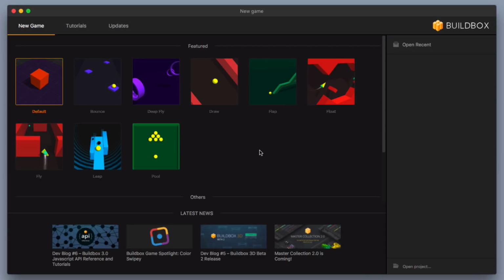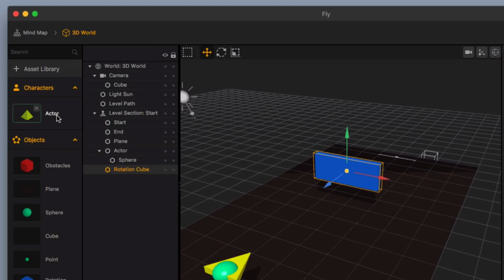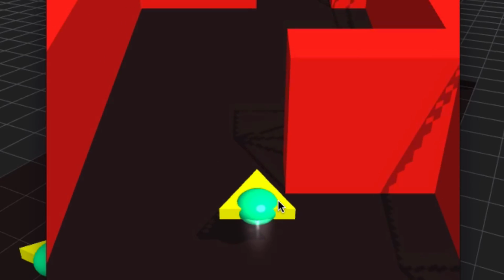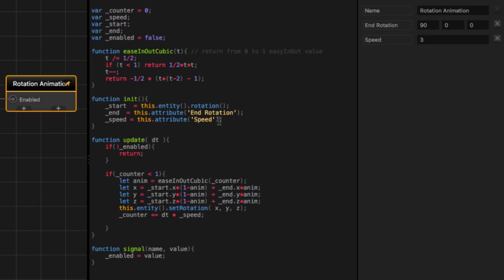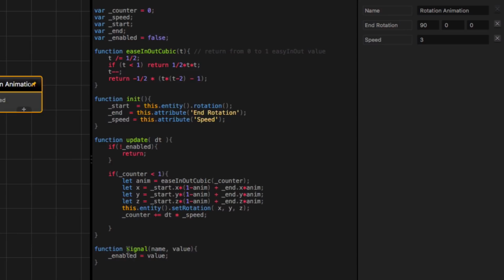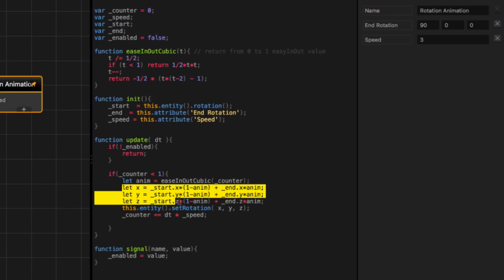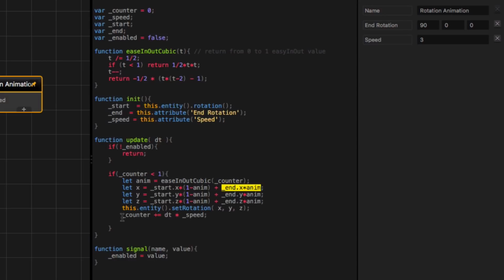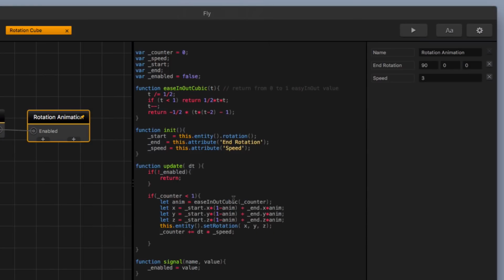Smart Assets: Rotation Cube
In this video, we're going to take another look at smart assets, specifically Rotation Cube. We show you how it behaves and can be used. We also show you some of the code happening behind the scenes.